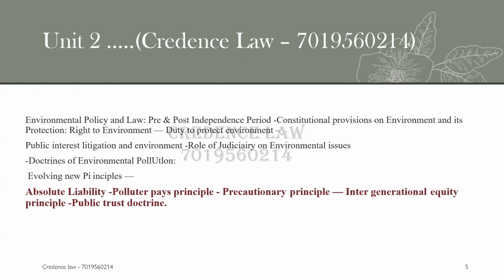Environmental law kslu syllabus - kslu question papers - CredenceLaw- 7019560214